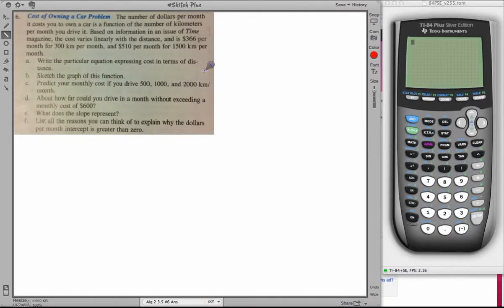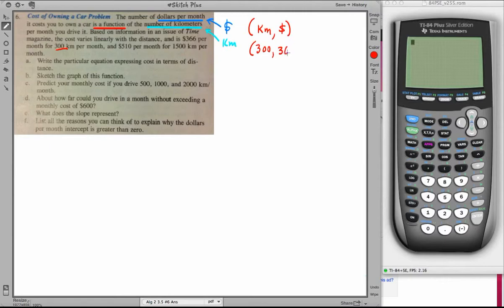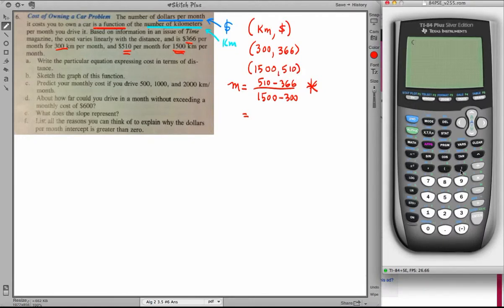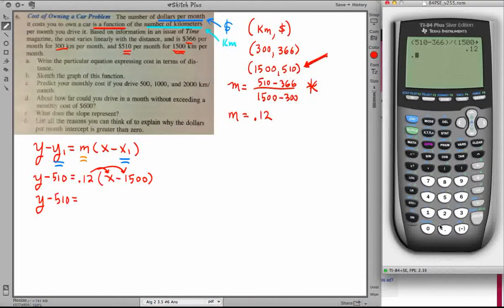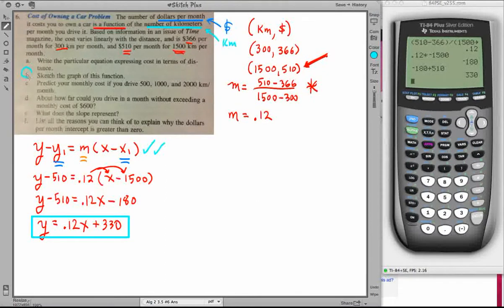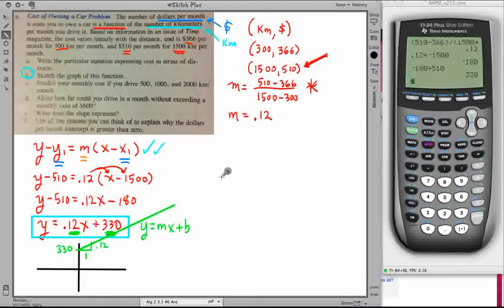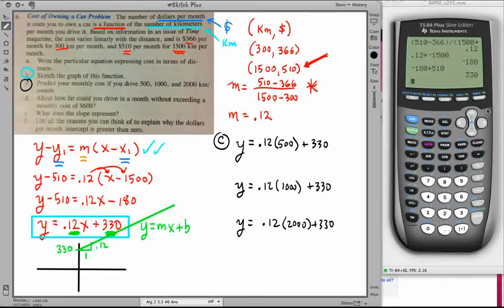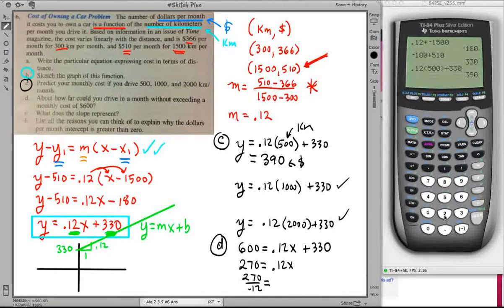Linear model word problem